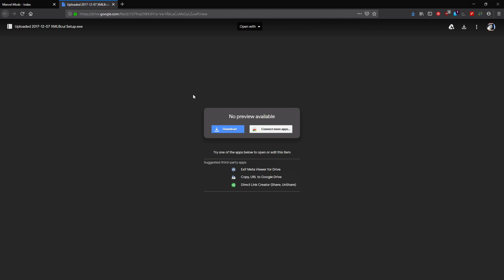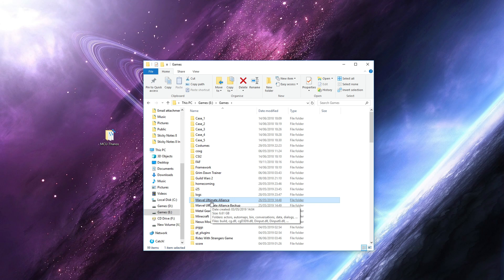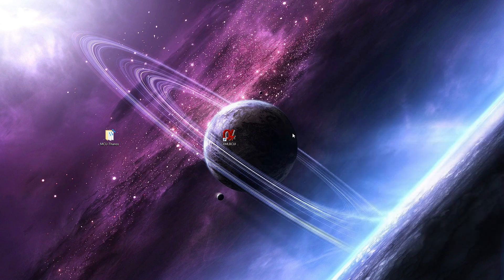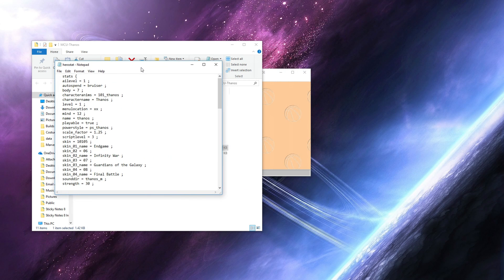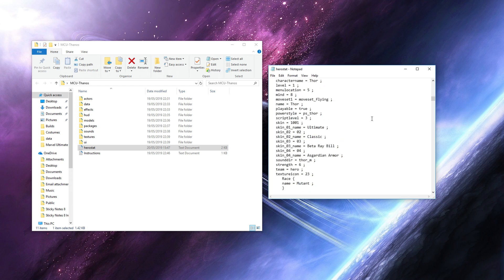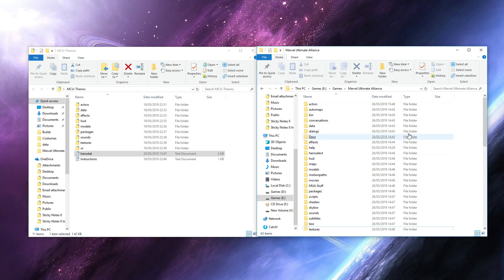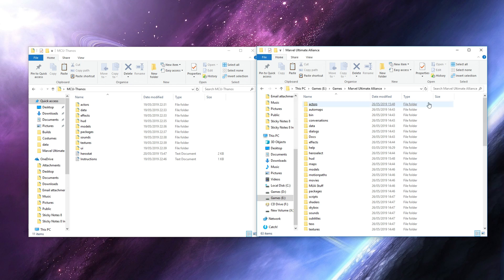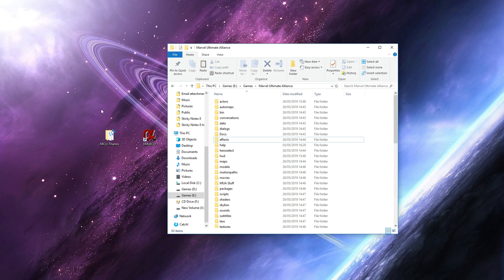Tutorial - How To Install And Use XMLBCUI For Marvel Ultimate Alliance PC 2019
This is a video detailing how to install XMLBCUI and how to use it, if you found this video useful please leave a like and comment any other mods you would like to see or any other tutorials.

Credit: Nick (Discord)

(Completely optional but massively appreciated)

►All video renders done in either 1080p or 4K using PowerDirector 15

►Outro Music